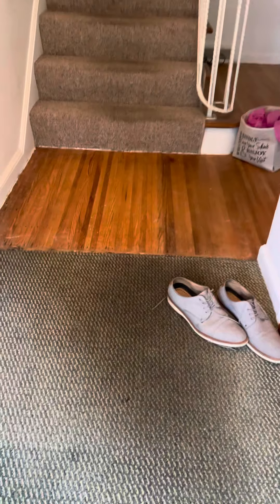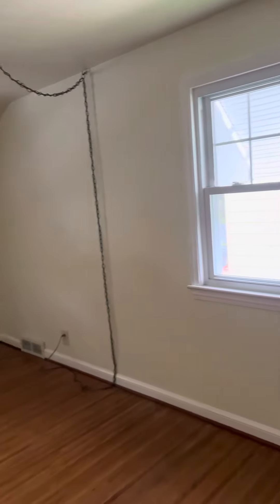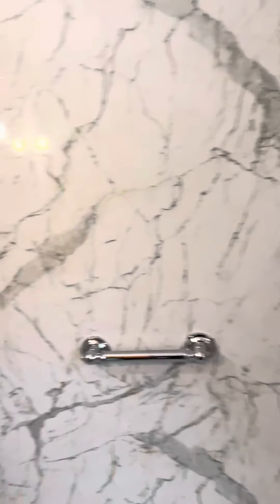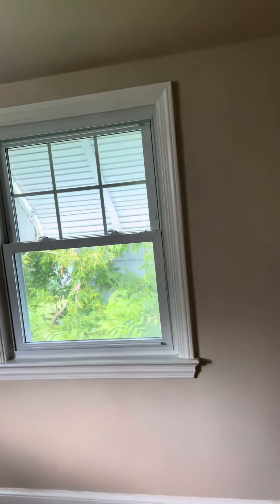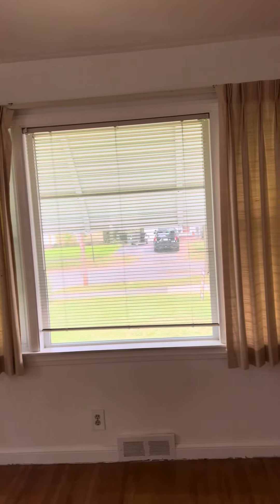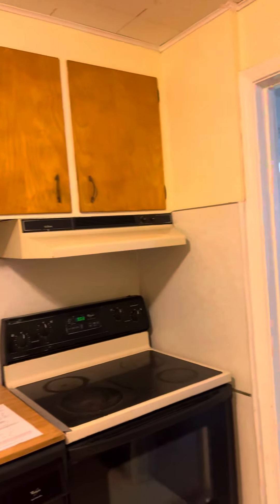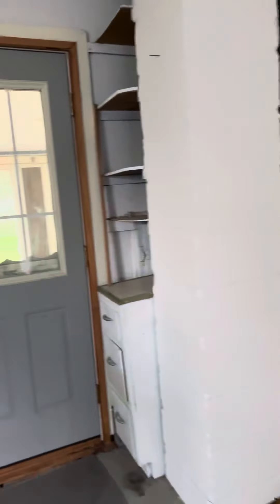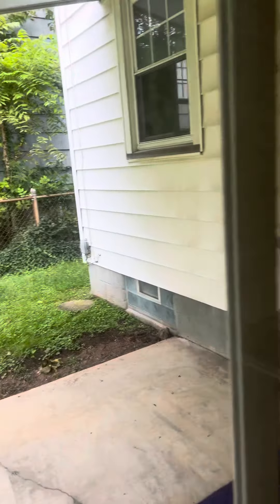29 Stanford Interior